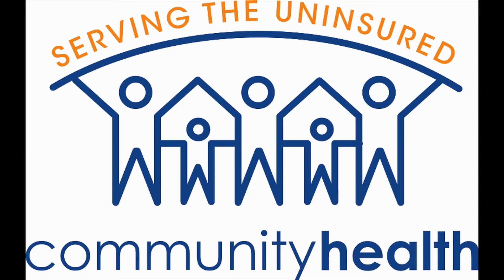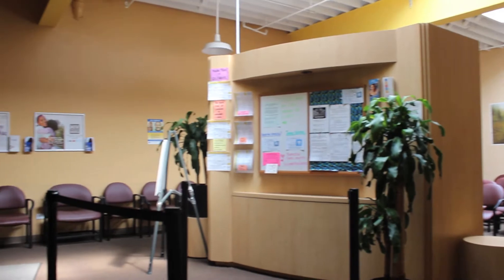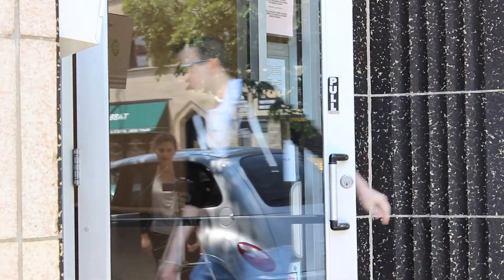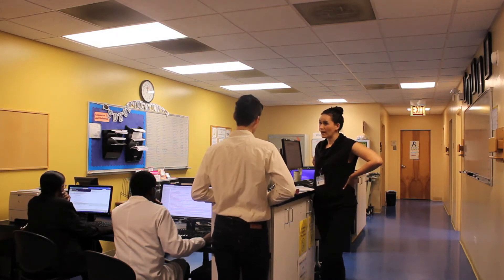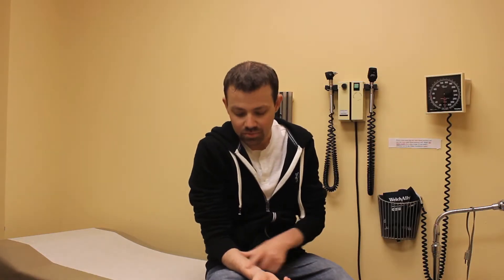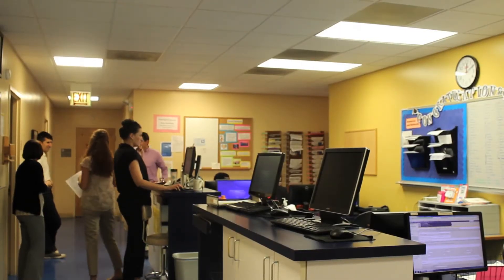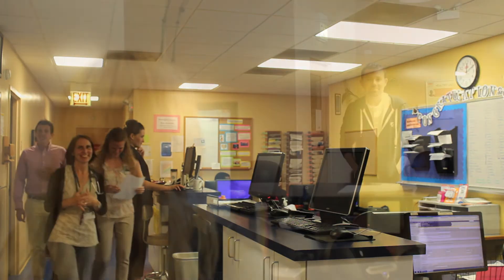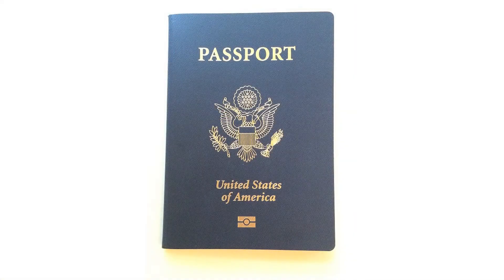Are You Eligible? (English)